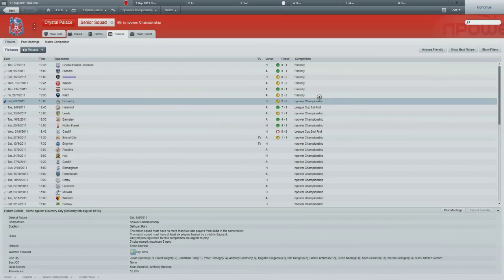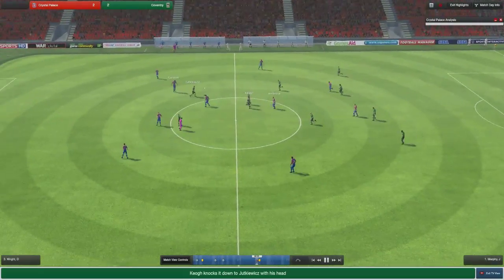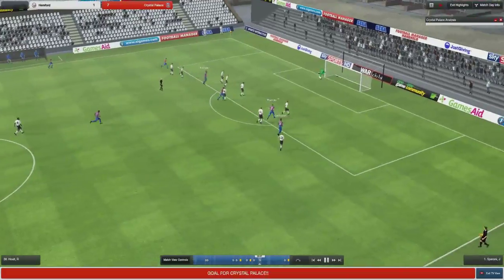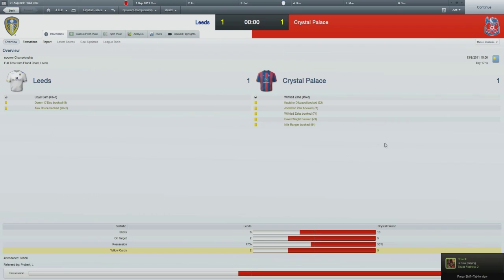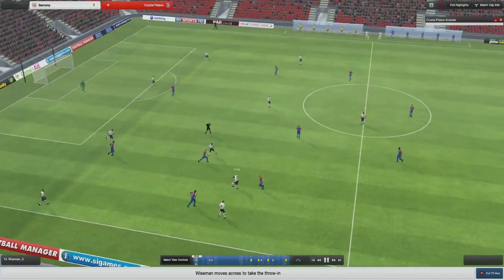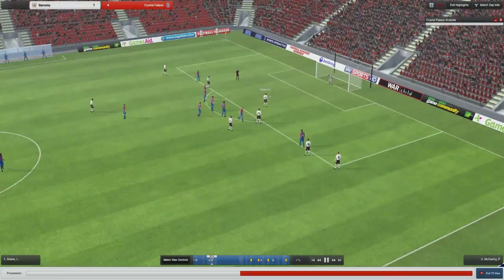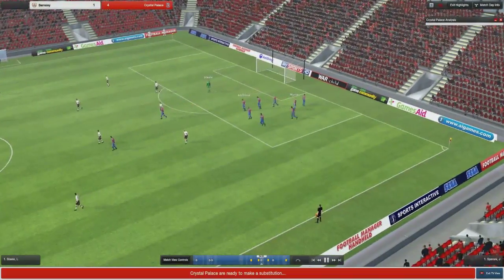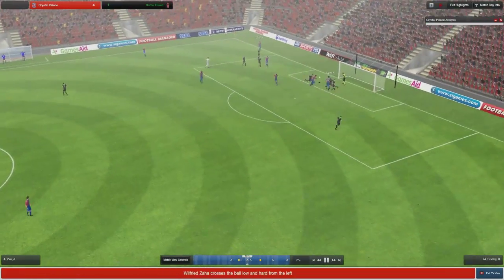Let's Play Football Manager 2012 - Part 2 August